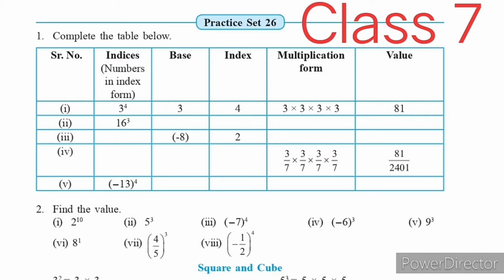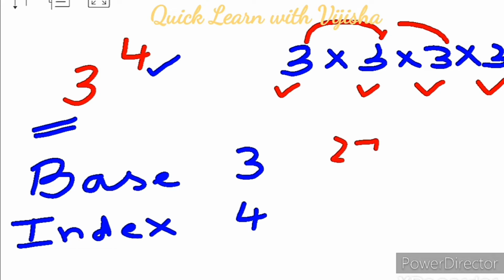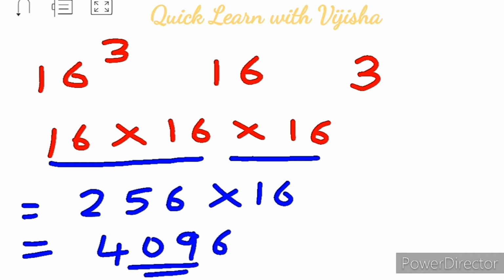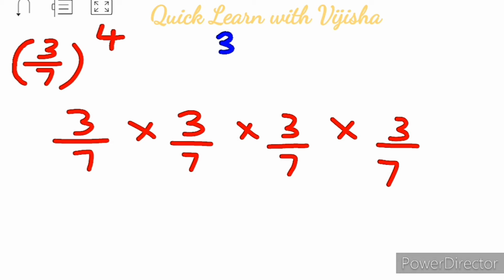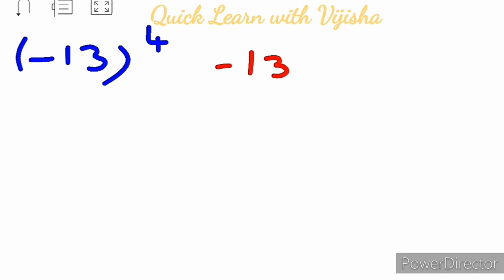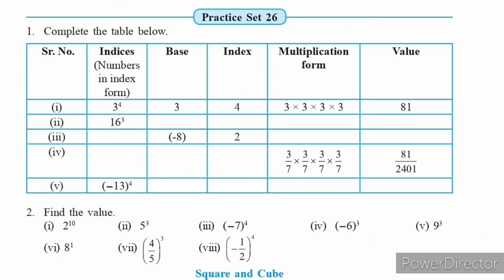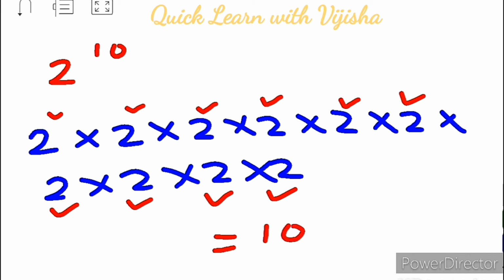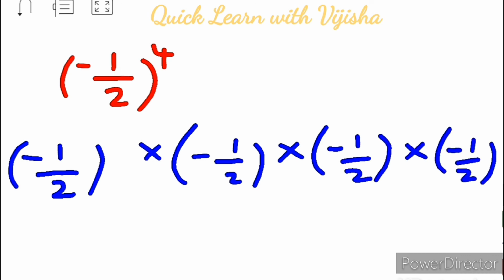Class 7 Maths || Problem set 26 || Simple way to solve INDICES & find their values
This video is for our class 7 students. New chapter L.no. 6 Indices problem set 26 is solved in this video.

What are indices , how to find the base and index of the indices , how to write their multiplication form and find out the final value of indices is explained in this video in simple and understandable manner.

Don't forget to watch my previous video in my channel.